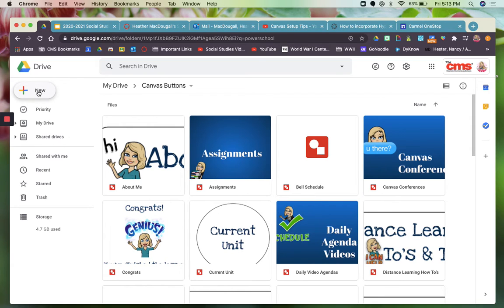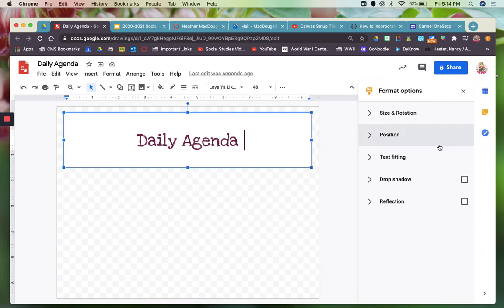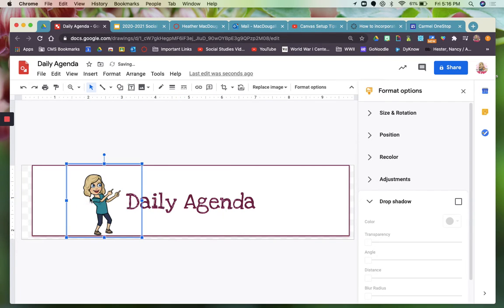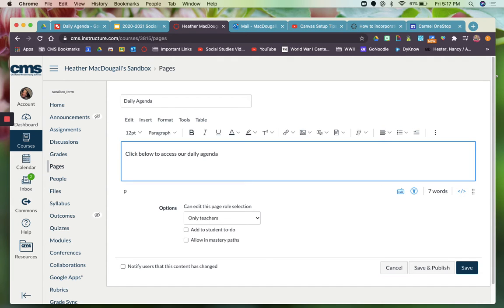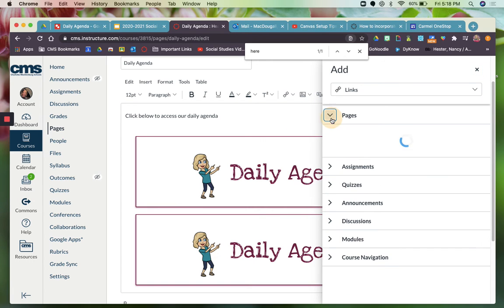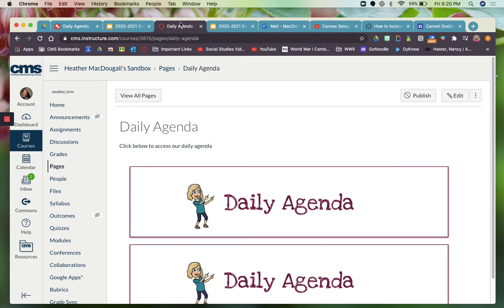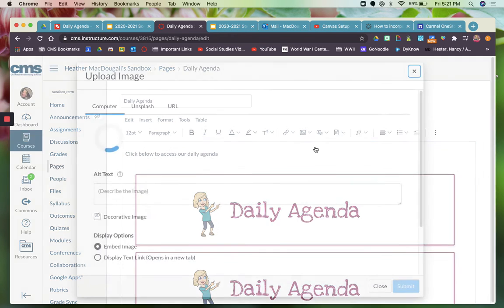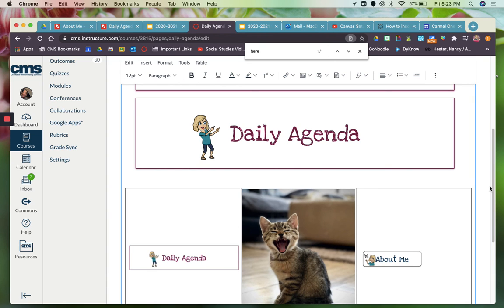Creating and Linking Buttons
Use this video to learn how to create and link buttons for Canvas. Sorry for the random mic feedback!

Websites Used